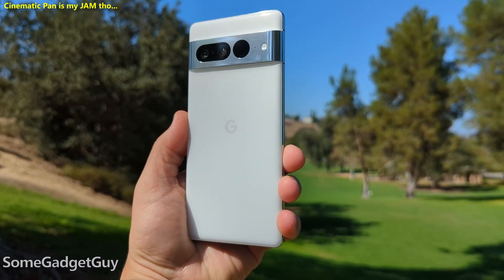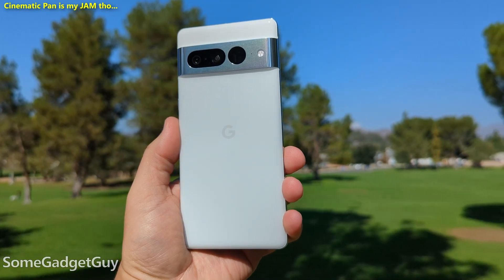Pixel 7 Pro: Cinematic Video vs HDR Video - Is the blur worth it?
AKA - "Juan is terrible at color grading HDR footage"! Just a quick vlog to take a look at the new cinematic video mode on the Pixel 7 Pro, and why I probably won't be using it much in the future.
Pixel 7 Pro on Amazon